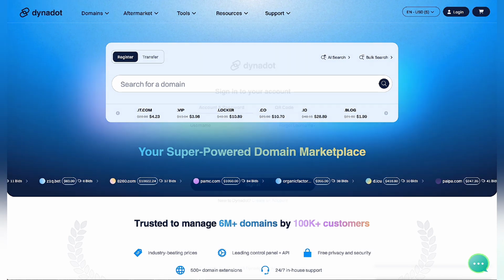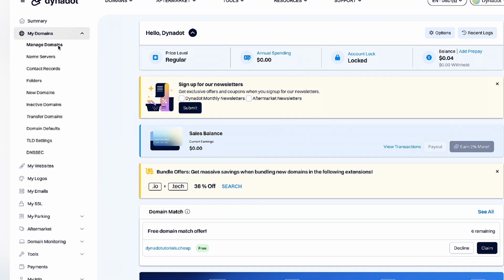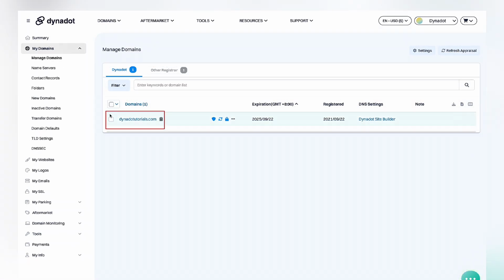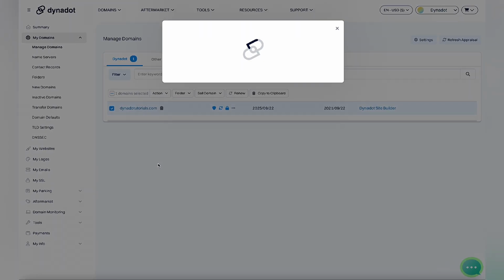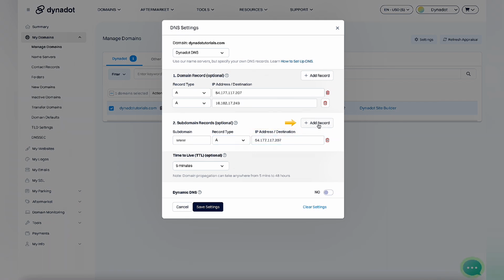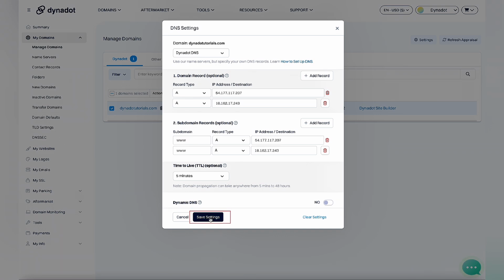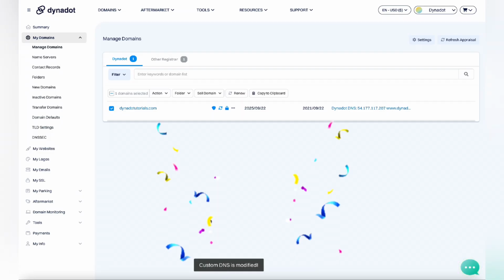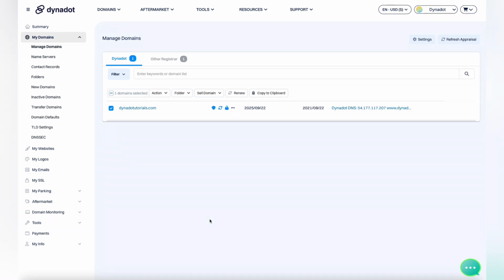Dynadot Domain Tools Tutorial | Easy Website Builder Connection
Want to connect your domain to your website?

In this quick tutorial, we'll show you how to use Dynadot's domain tools to easily connect your domain to the Website Builder through simple DNS settings.

You’ll learn:
00:17 How to access and manage your domain settings
00:35 How to add A records correctly
01:00 How to link your domain to your website in just a few minutes
01:17 Tips to avoid common DNS update delays

Whether you're just getting started with a new site or moving an existing domain, this easy domain guide will walk you through the full setup process.

⚡ Take full advantage of Dynadot’s domain tools and get your site live today!